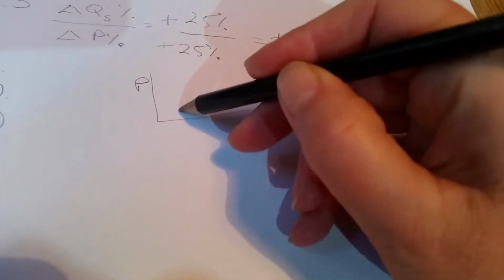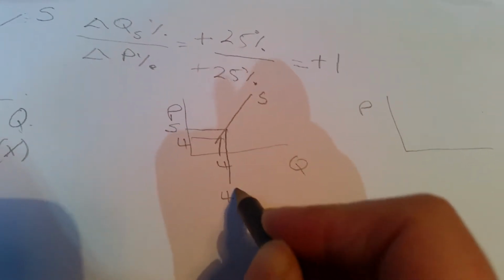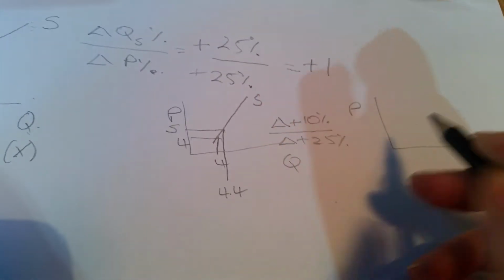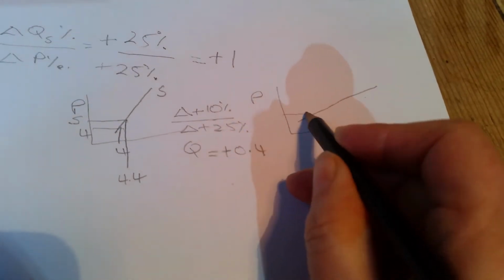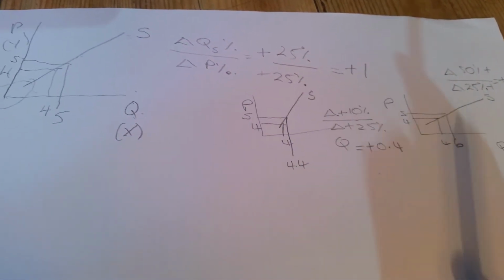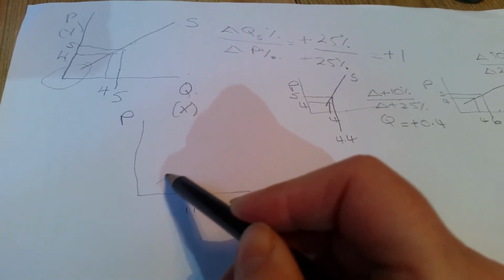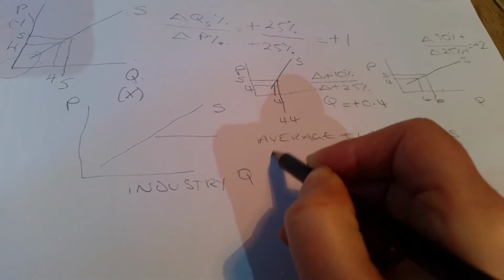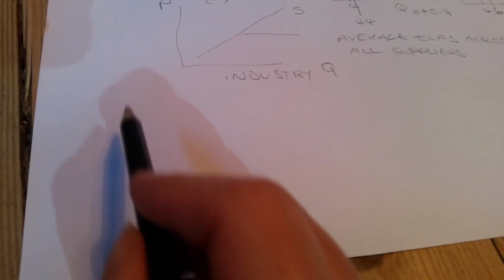Angie 2 Supply